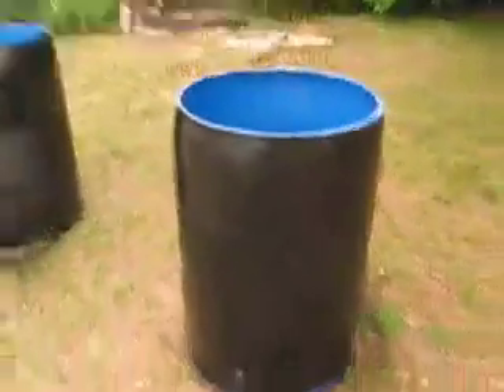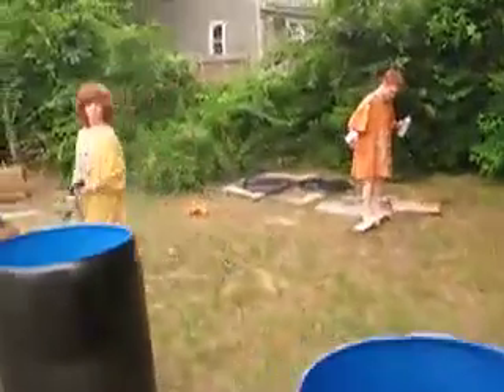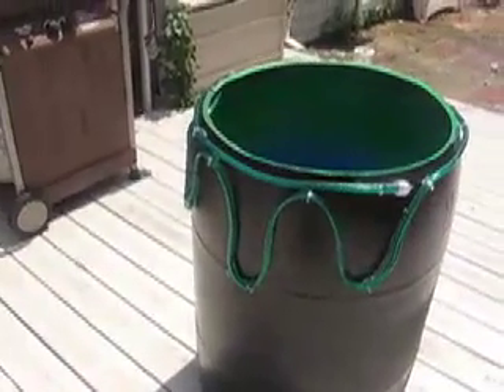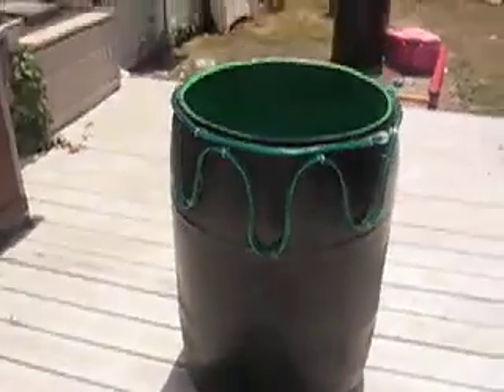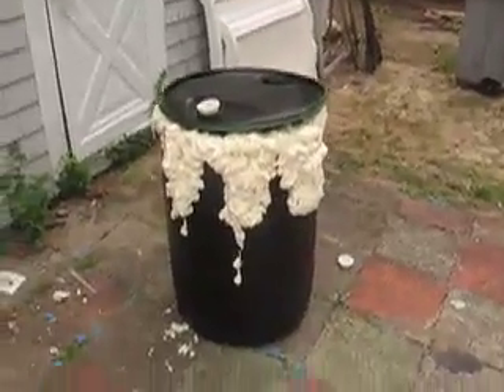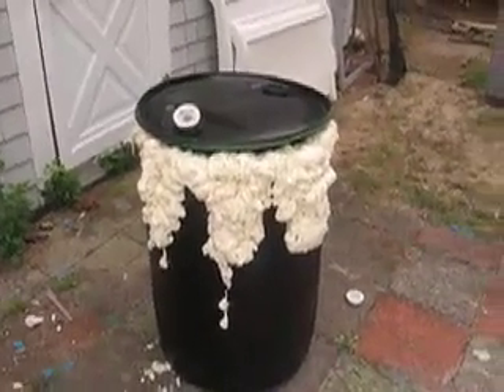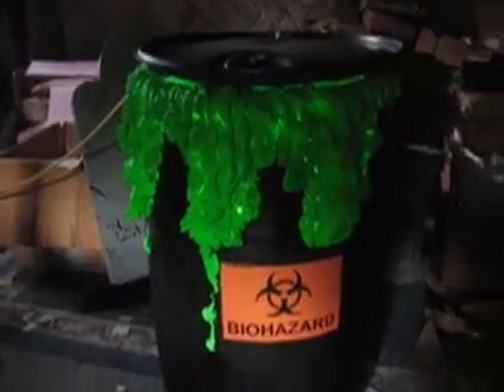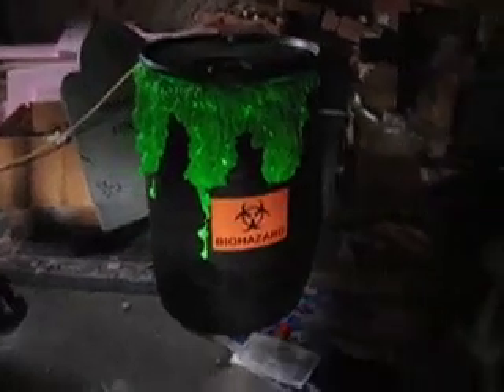Biohazard Barrel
My Biohazard barrel. This will be a trash can trauma style prop when finished.